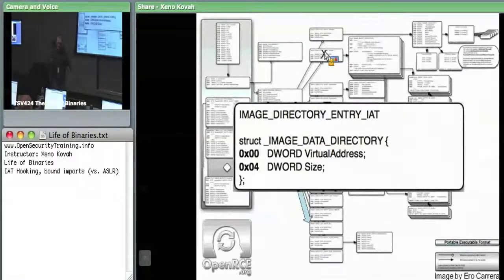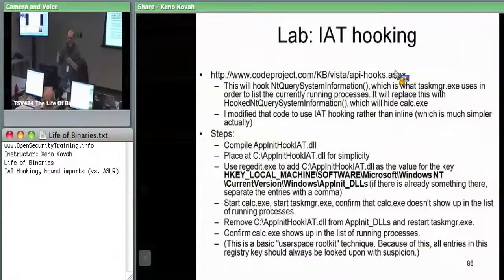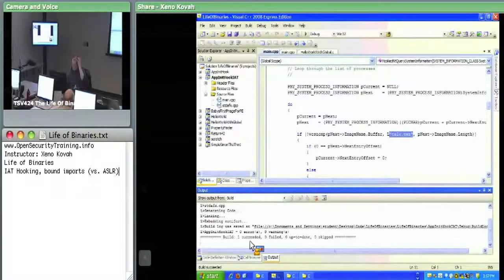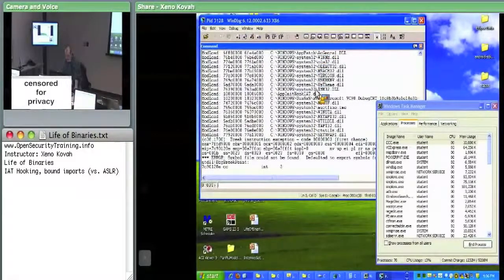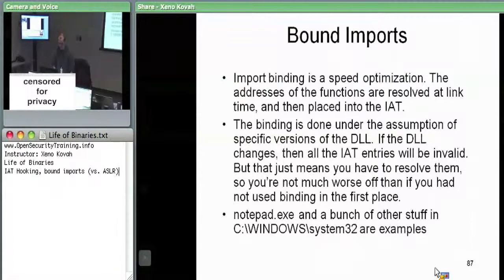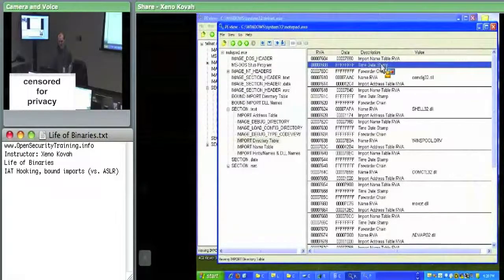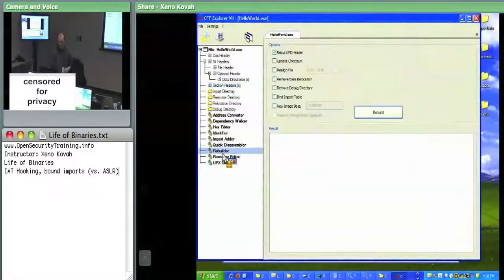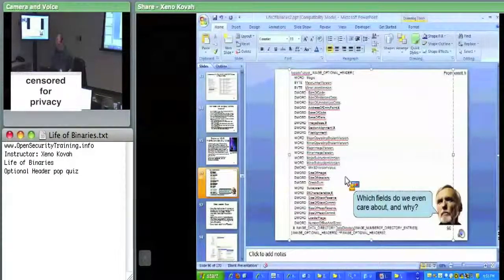OpenSecurityTraining The Life of Binaries Day 1, part 6)